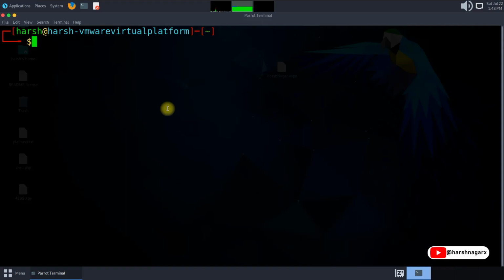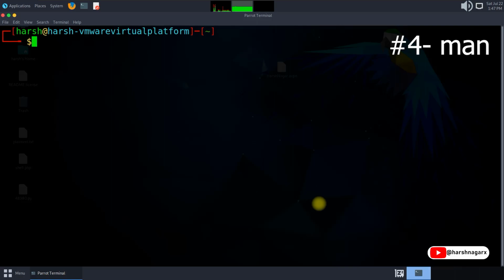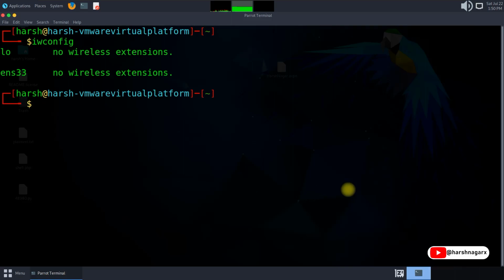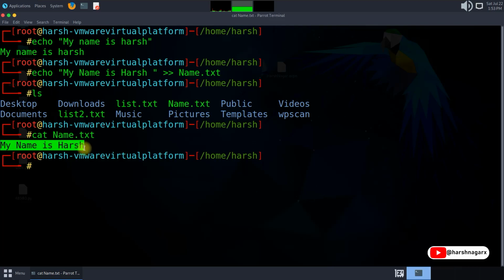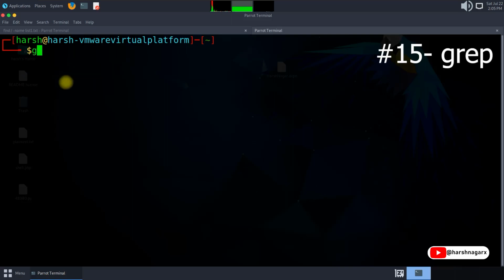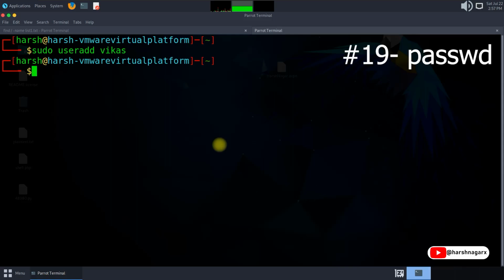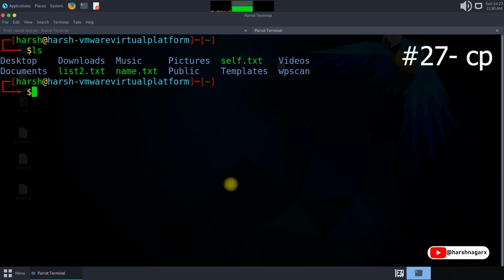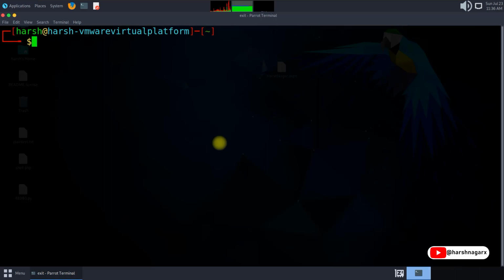Top 30 Linux Terminal Commands Everyone Should Now - Linux Terminal - English - Harsh Nagar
Hey Guys, in this Video I will be learning 30 Linux Commands which will help you in using Linux more efficiently and faster even if you are preparing for Cybersecurity or Linux System Administrator .
My other Tutorial Series Must Watch:
Modern GUI with CustomTkinter and Python
List of Commands Taught in the Video
Python Series
List of Command Taught in this Video:
0:00 0:15 Intro
0:15 0:37 pwd (Print Working Directory)
0:37 0:50 clear
0:50 2:05 ls (list)
2:06 2:44 man (Manual)
2:45 4:04 cat
4:05 4:29 ifconfig
4:29 4:40 iwconfig
4:40 5:30 apt-get
5:30 6:00 sudo su
6:01 6:53 echo
6:54 7:56 cd (Change Directory)
7:56 8:16 diff (Difference)
8:16 8:30 cmp (Compare)
8:31 9:04 find
9:05 10:08 grep
10:09 10:24 mkdir (Make Directory)
10:25 10:45 rm (Remove)
10:46 10:59 df
11:00 11:22 useradd
11:23 11:44 passwd
11:45 11:58 su (Switch User)
11:59 12:16 whoami
12:17 12:29 userdel
12:30 13:08 nano
13:09 13:14 vim
13:15 13:21 date
13:22 13:41 touch
13:42 14:20 cp (Copy)
14:21 15:25 mv (Move)
15:26 15:56 free
15:57 15:05 exit
Thanks,
Harsh Nagar